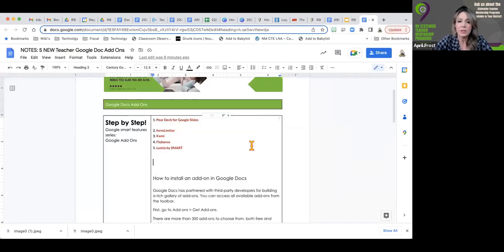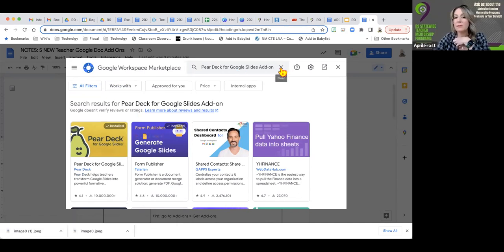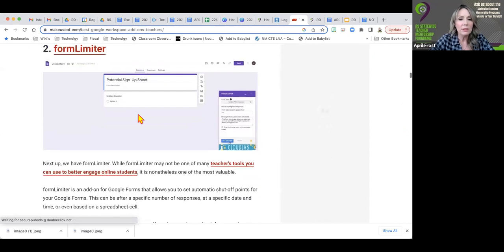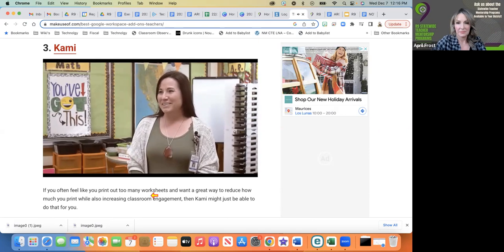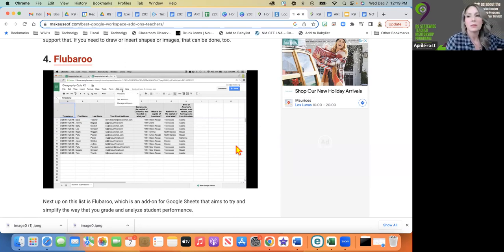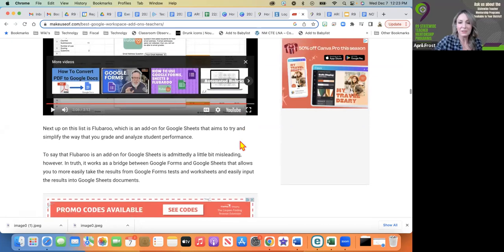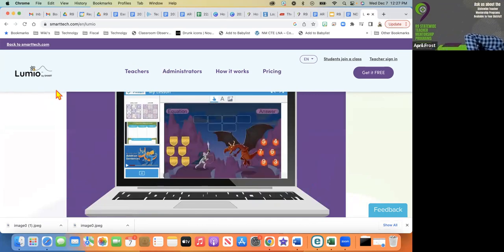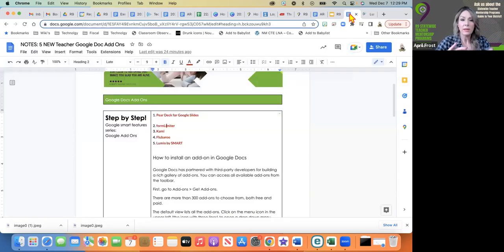12 7 22 2022 Google Ad Ons